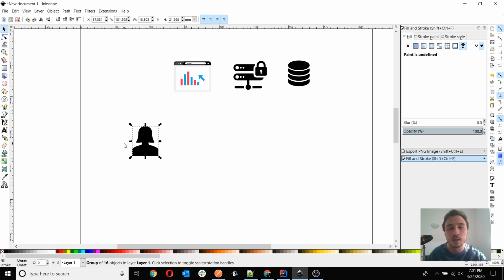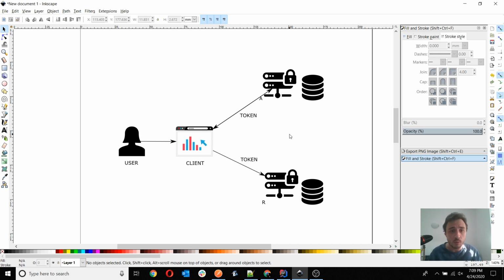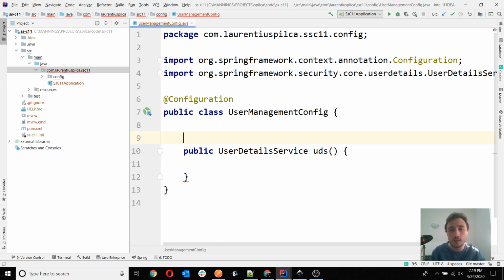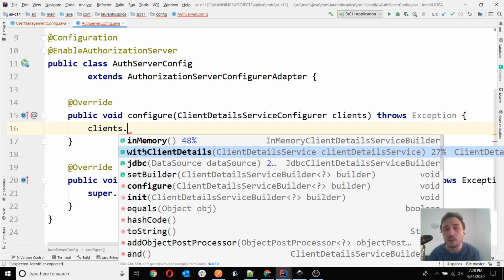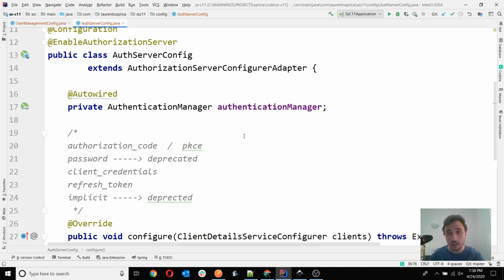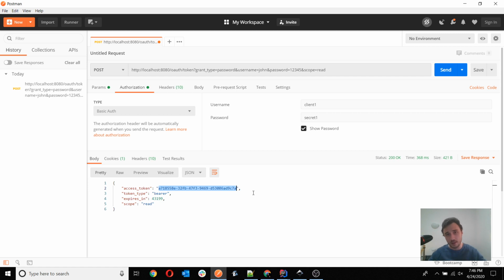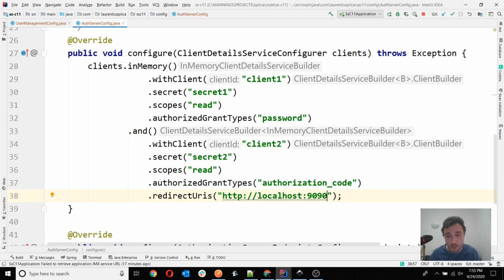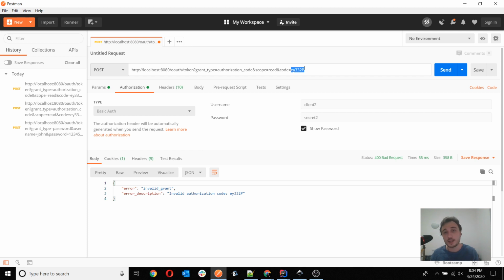Spring Security - Lesson 11 - OAuth 2 and Spring Security